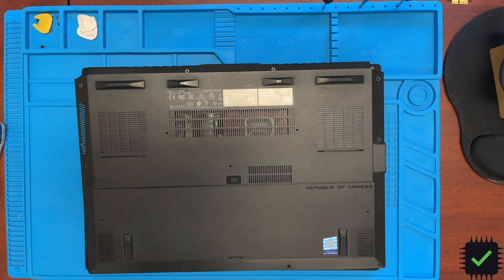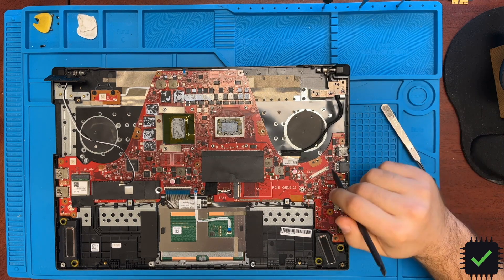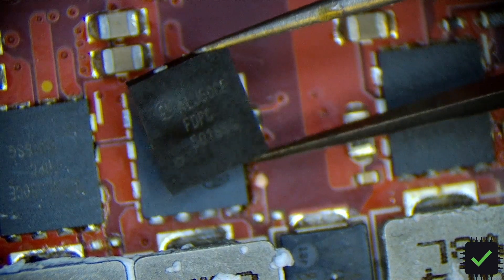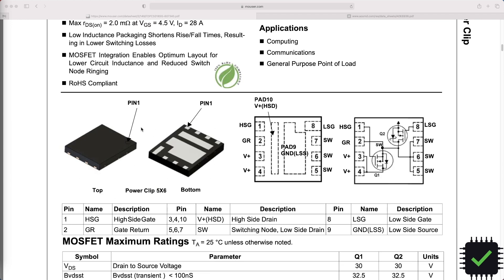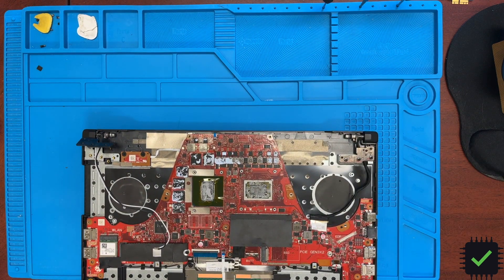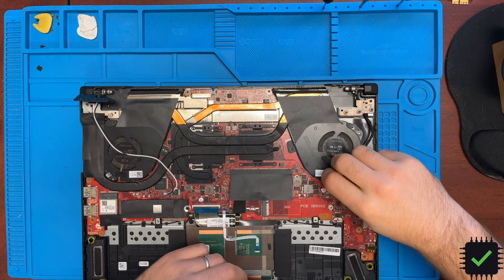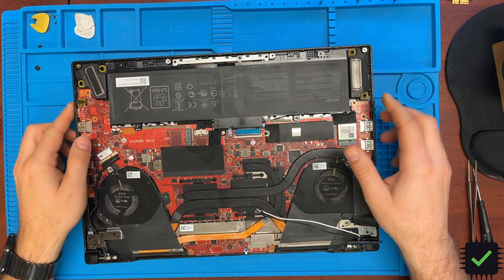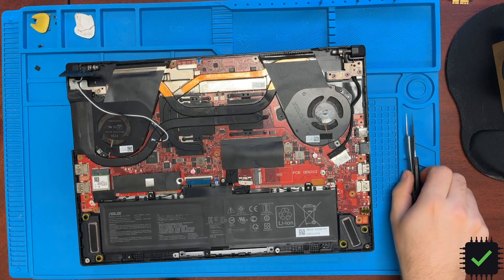Asus ROG Zephyrus G15 GA502D No signs of life Diagnostics and Repair Process. Failed FDPC5018SG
In this video I am going over diagnostics and repair process on the ASUS GA502D gaming laptop that had no signs of life.